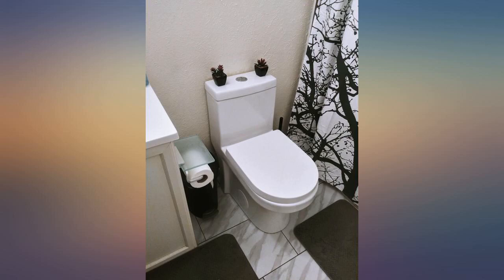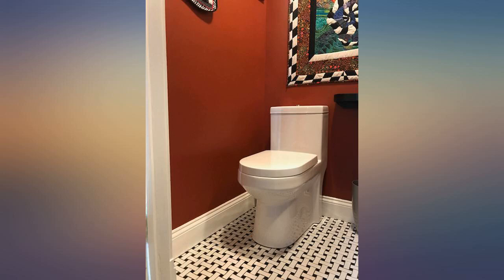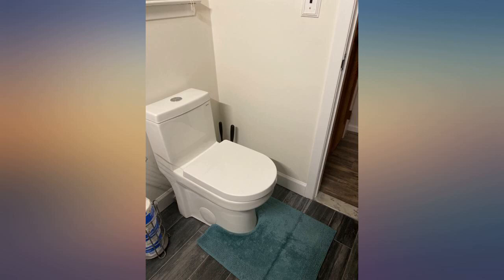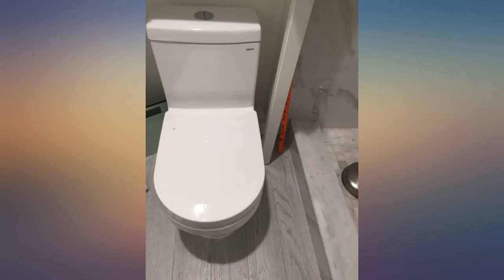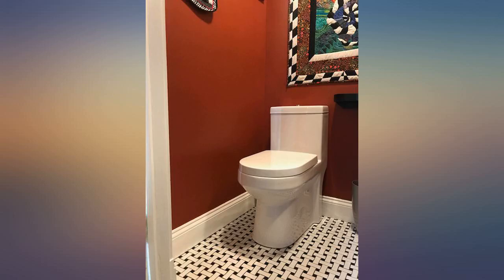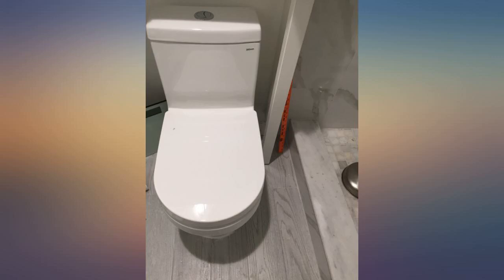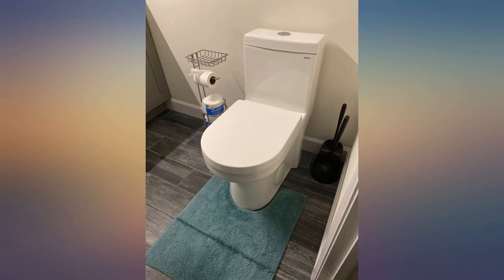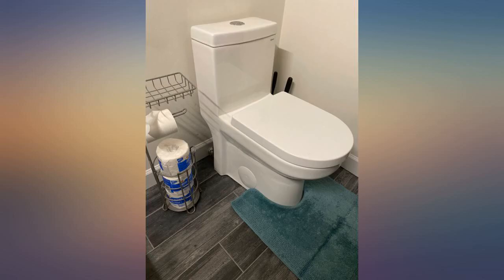DeerValley DV-1F52812 Modern Small One-Piece Toilet, Compact Bathroom Tiny Mini review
DeerValley DV-1F52812 Modern Small One-Piece Toilet, Compact Bathroom Tiny Mini Commode Water Closet Dual Flush Concealed (White)

Main Features:
-  [Stylish and Personalized Design] : Contemporary and one-piece design, exactly what you are looking for. Perfectly suitable for your modern design bathroom.
-  [Highly Efficient Dual-Flush] : 1.28 GPF for full flush (adjustable with floater) /0.8 GPF for half flush with a powerful flush system. It has two flush options and both are water-saving features.
-  [Suprior Quality Seat]: With soft closing and push button removable design, this toilet seat makes easy to get off and will never disturb your family.
-  [Space Saver]: It is a little smaller than a standard toilet. Actually, it's a perfect size unless you're an extremely large person. It is a wonderful small toilet for water closets.
-  [All-in-one packge]: Package Includes toilet, pre-installed soft closing toilet seat, pre-installed water fitting , high quality wax ring , floor bolts , and installation instruction, also Include special hand wrench tool to easily tighten the bolts in narrow spaces.